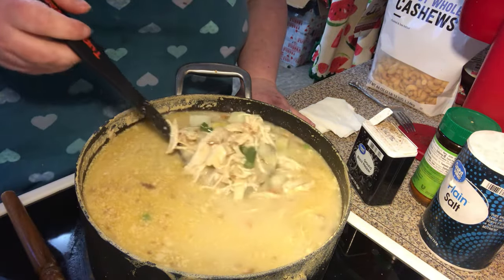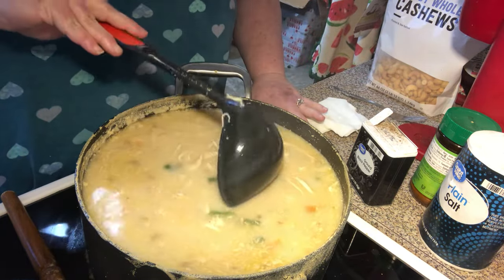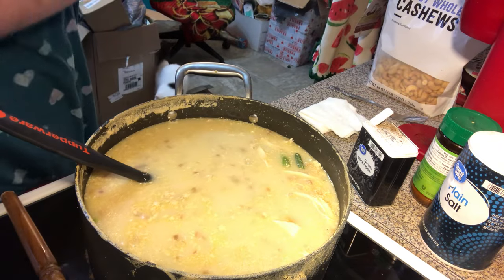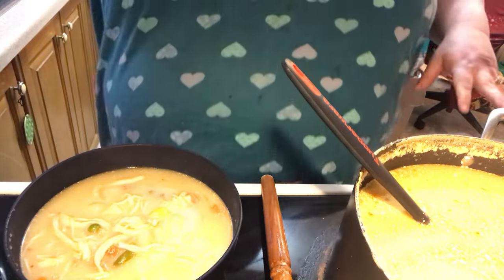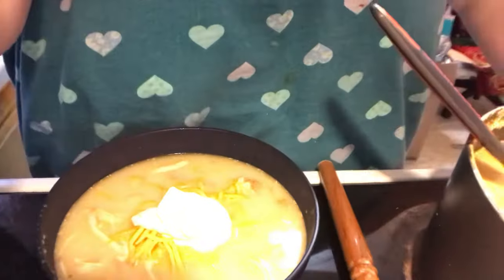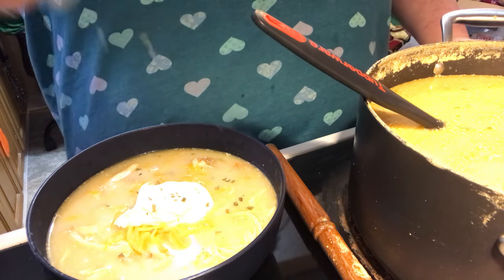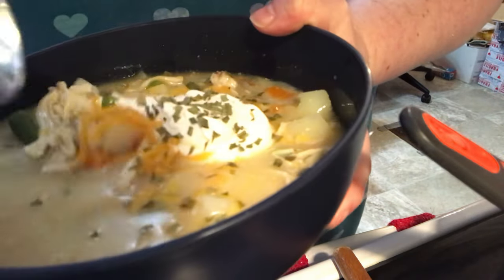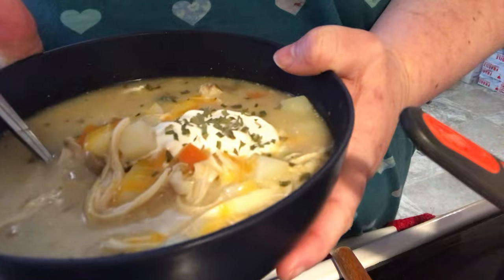Chicken Potato Soup Video 2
2 to 3 large chicken breast
water to cover chicken
4 large potatoes. peeled and cubed
3 to 4 cloves of minced garlic
1 onion, chopped
8 cups of water
2 tablespoons chicken bouillon powder
12 oz. bag of frozen mixed vegetables
2 (10.5 oz each) cream of soup, any kind
1 cup of real bacon bits
salt &pepper to taste
1 teaspoon garlic powder
1 teaspoon onion powder
2 teaspoons onion butter seasoning(Fire & Smoke Society)
1 teaspoon paprika

Garnishes:
shredded cheddar cheese
sour cream
dried chives or fresh chives(finely chopped)

In a large soup kettle put chicken breast in, and cover with some cold water ,just enough to cover the chicken. Over high heat bring to a boil on stove, then low to medium, and let chicken breasts simmer and cook till done.
Once chicken is done remove chicken to a bowl and let cool then shredded it up, make sure you save the water you cooked the chicken in, cause you need it for the soup.
Now using the same kettle add all ingredients, plus shredded chicken to the save chciken broth water.
Just don't add the cheddar cheese or sour cream and chives those are garnishes to serve your soup with when you serve it.
Let soup cook on medium heat till potatoes and onions are tender, about 15 to 20 minutes.
Now ladle some some up into a bowl, garnishing with some shredded cheddar cheese, dollup of sour cream, and sprinkle of chives, and enjoy.